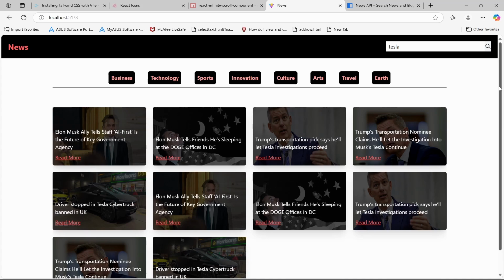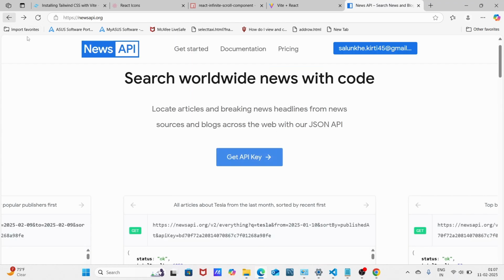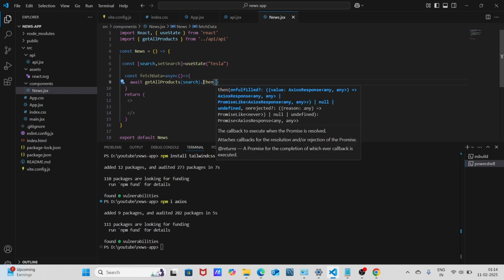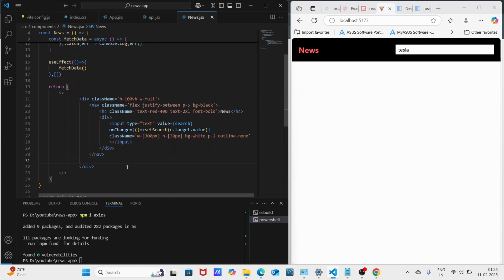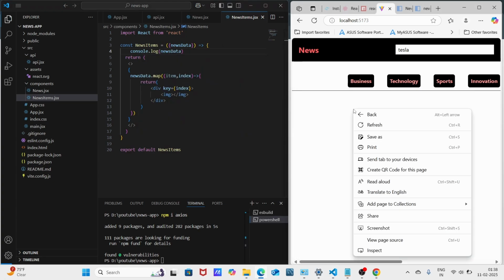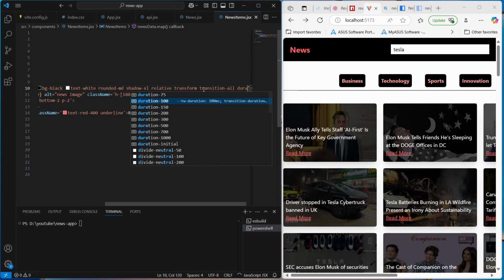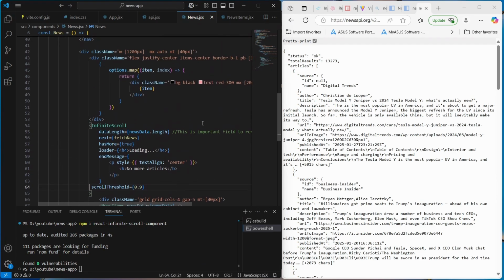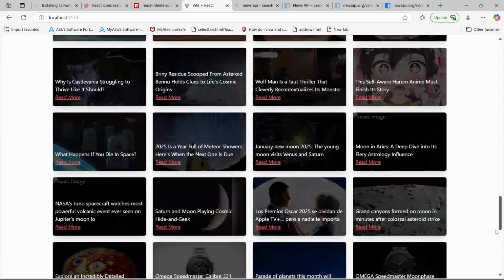React js News Application | Tailwind CSS | Infinite Scrolling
In this video, we build a simple news application using the News API. You'll learn how to fetch data from an API using Axios and implement infinite scrolling.